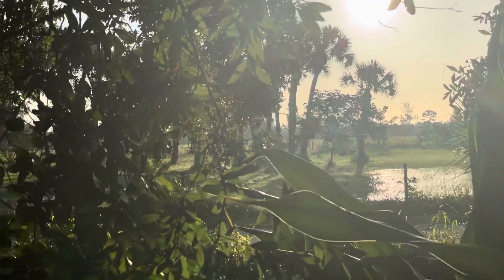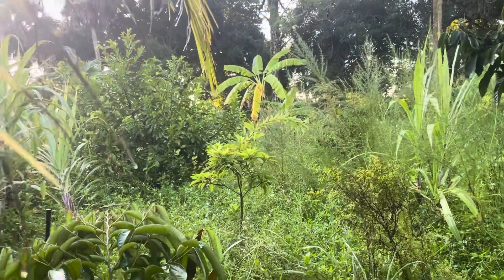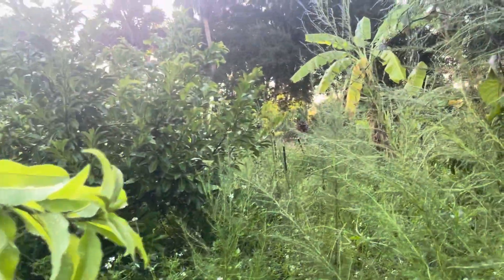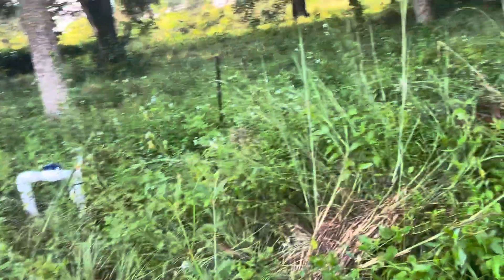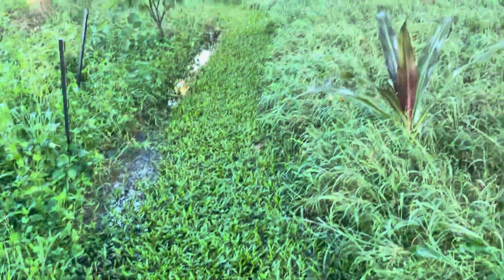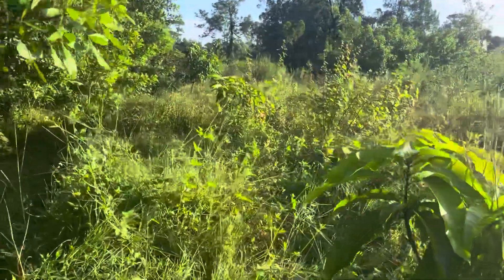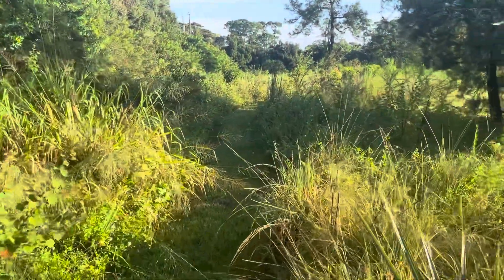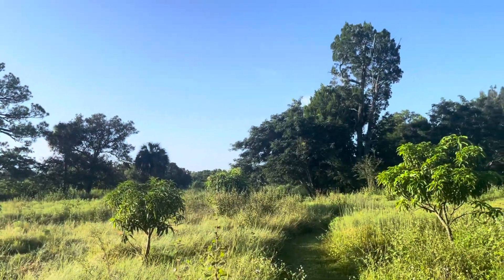Biodynamic Natural Farming, What I would look for when buying Florida farm land.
In this video I discuss all the things I look for if I needed to buy more land in Florida.  Mostly I look for the biological, the size of the trees, the amount of undisturbed soil and if it has standing water and it’s recent past history or how the land was managed. The microbiology in the soil is important.

I also talk about how our land buying Organic Tropical Fruit Community could be the answer to fixing Florida’s ecological nightmare the citrus growers have caused with their chemical farm management practices.  Buying old Citrus land and converting to Organic Tropical Fruit Farming could turn Florida’s farms into ecological vacation health paradise all with very little work or money.  organic Tropical Fruit is much more valuable than the Citrus crop, buying land in Florida, let’s fix her together for your and Florida’s future.

At Frog Valley Tropical Fruit Farm